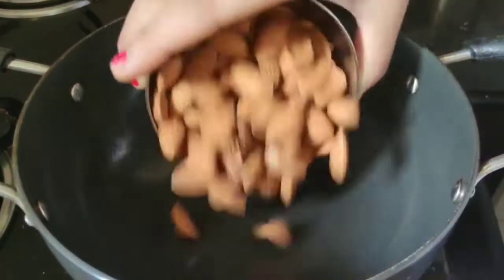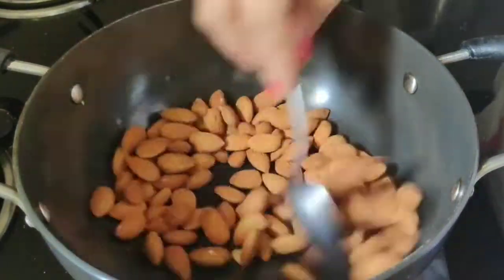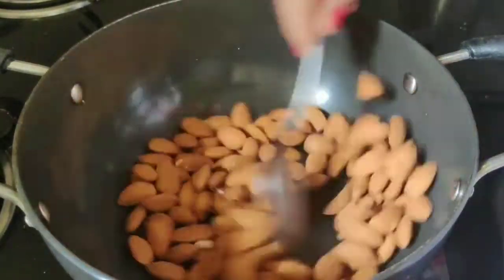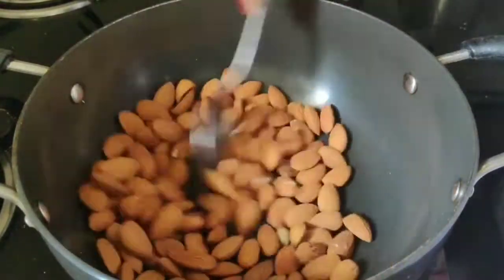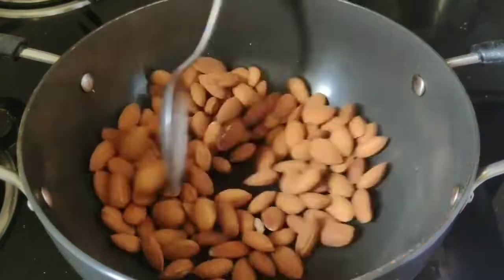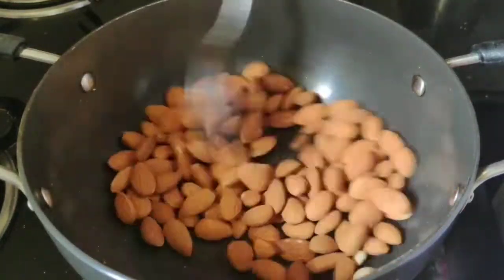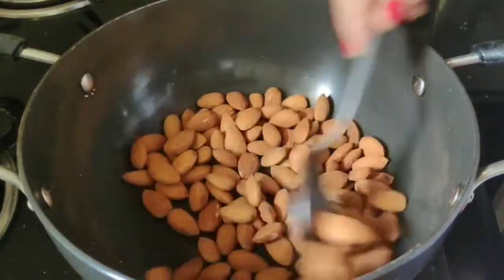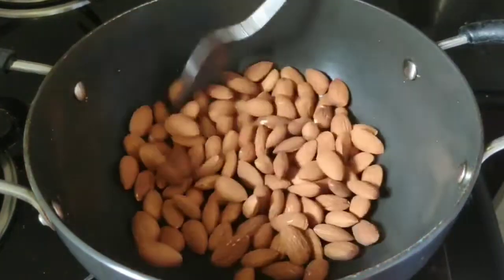How to make protein Powder at home | Home made badam Powder | healthy for kids and pregnancy Ladies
how to make protein powder at home | homemade badam powder

Badam Powder For Kids and Pregnancy Ladies.

Healthy and Tasty.

Required Ingredients.

Badam-1cup
Milk Powder-1/4cup
Saffron -pinch
Turmeric powder-1/4tbsp
Cardamom-7 to 8nos

For Daily Use...

For 1cup of milk Use 1tbsp of badam powder.

Plz Like., comment, share my videos.